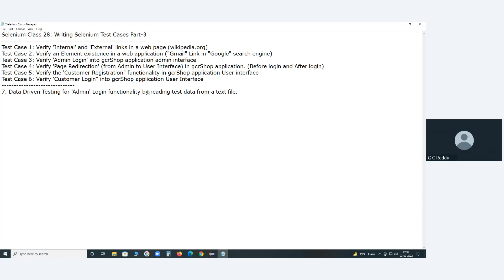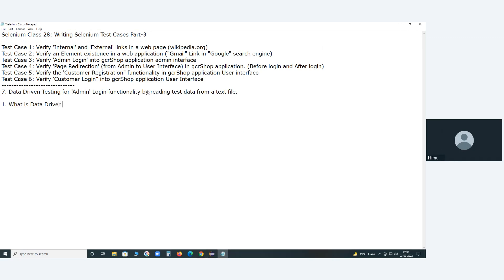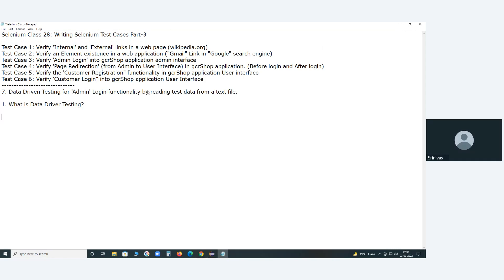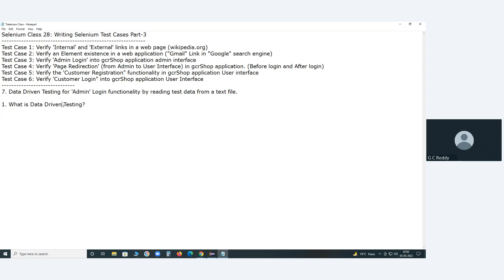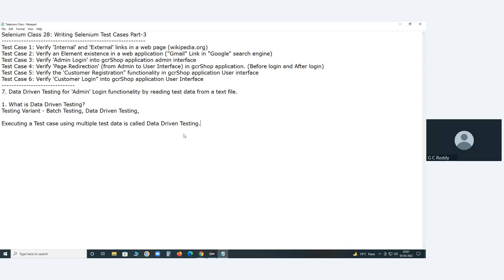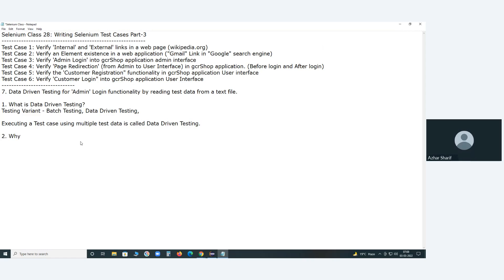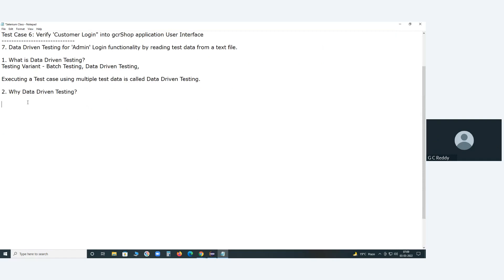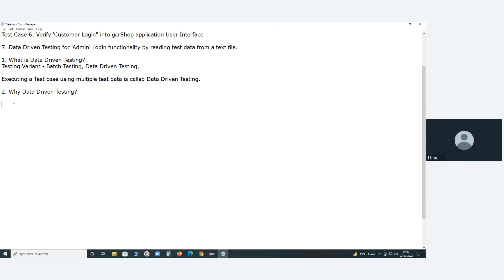What is Data Driven Testing?, Why Data Driven Testing, and How to conduct data Driven Testing?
Write Selenium Data-Driven Test Case, Inspect HTML Elements, Identify unique locators for Web elements, and perform actions on the web elements using Selenium Webdriver methods.

Prerequisites for Writing Selenium Test Cases, Manual Test Case, Element Locator for locating elements in web pages, Selenium WebDriver API commands for performing actions on the AUT, and programming features for enhancing Selenium test cases.

What is Data-Driven Testing?, Why Data-Driven Testing, How to conduct data-driven testing, and Writing Selenium Data-Driven Test cases.

What is Data-Driven Testing?
Data-driven testing is for conducting Positive and Negative Testing.

Why Data-Driven Testing?

Difference between Parameterization and Data-Driven Testing?
For passing a single value or multiple values we use Parameterization, we use multiple values only for Data-driven testing.

How to conduct Data-Driven Testing?
By using any resource (Test Data file) we can conduct Data-driven testing.

Steps for Data-Driven Testing:
1. Read Test Data from an external file
2. Create a Test case
3. Connect Test data with the Test case